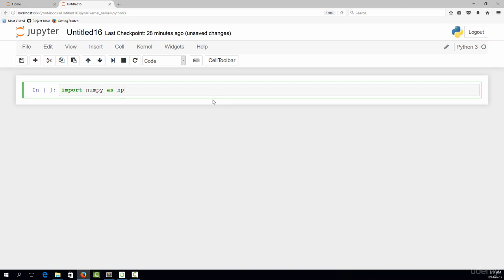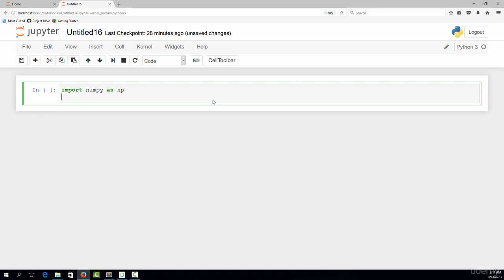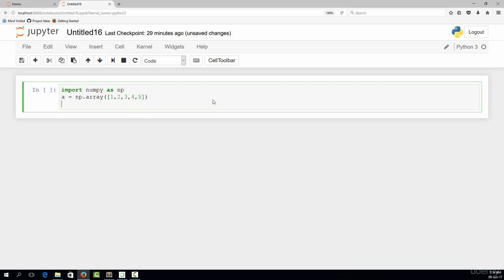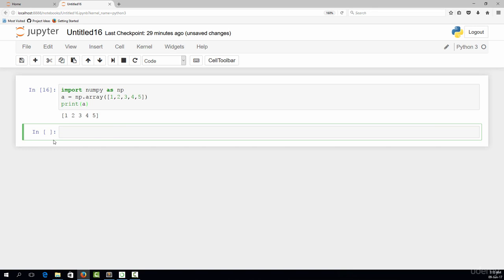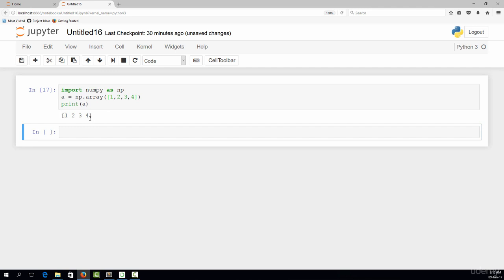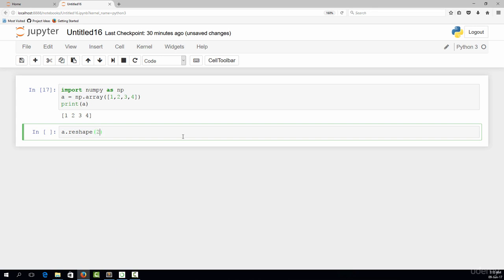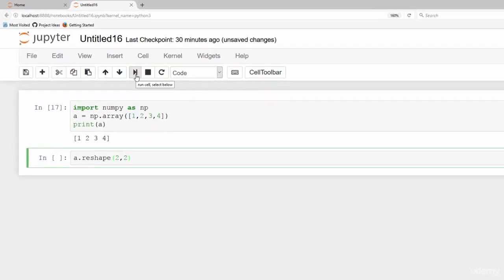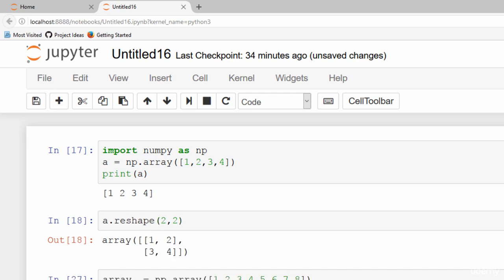Complete Python Course - Beginner to Advance 126 Creating Numpy Array